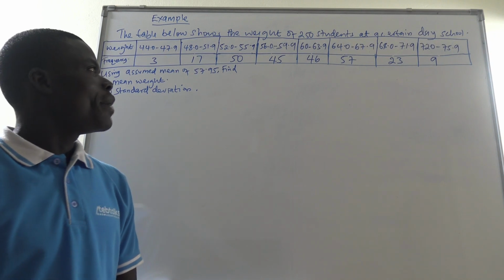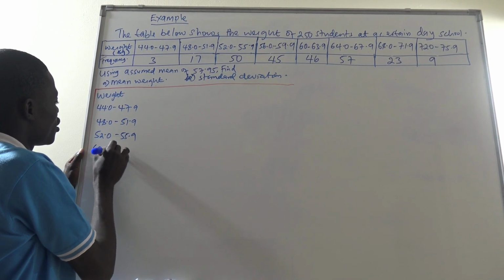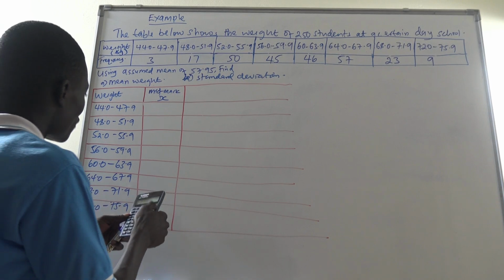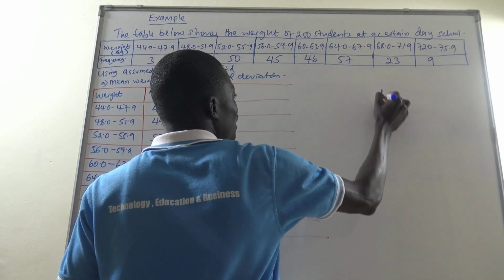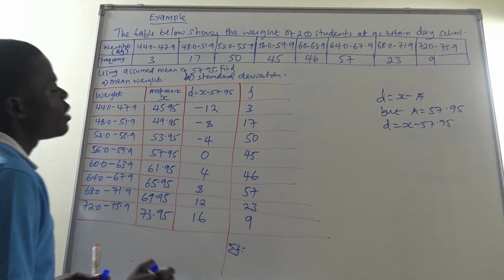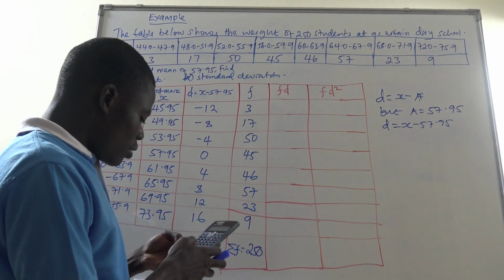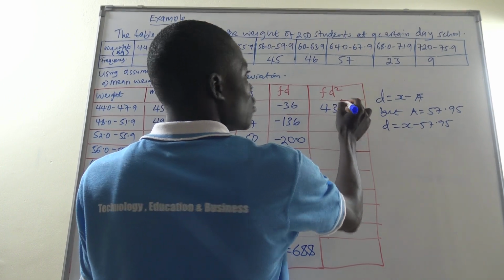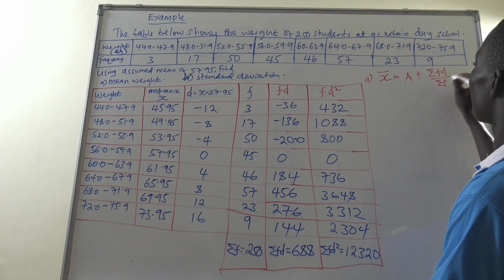CALCULATING STANDARD DEVIATION USING ASSUMED MEAN